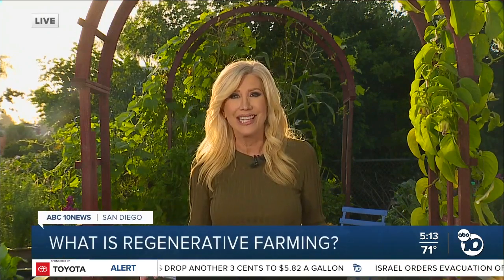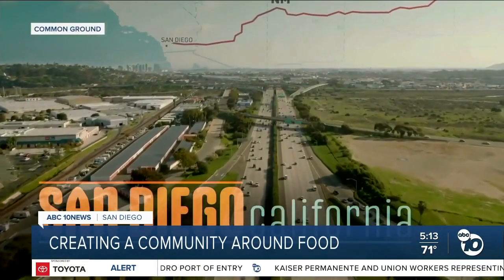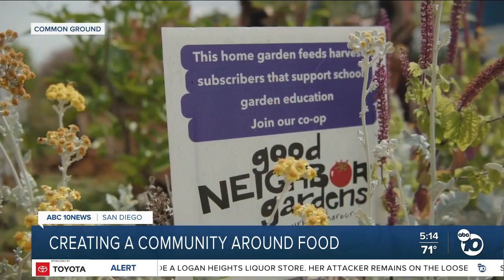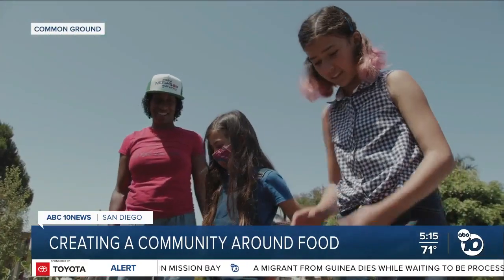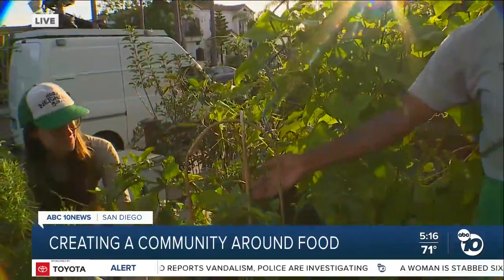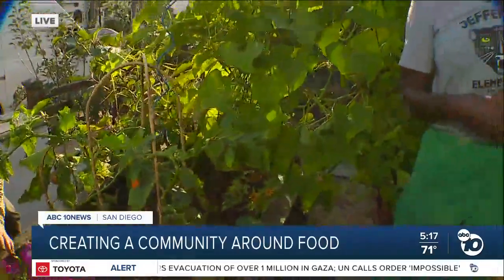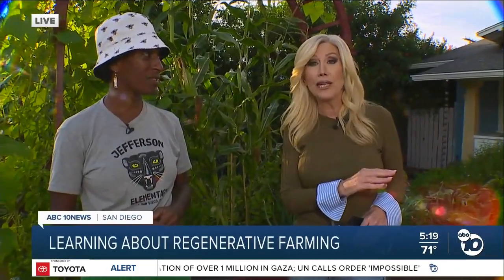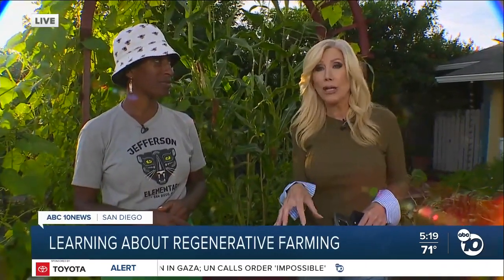'Common Ground' documentary explores regenerative agriculture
A movement in San Diego County believes changing the health of our soil will vastly improve the food system, balance the climate and rejuvenate our ecosystem.